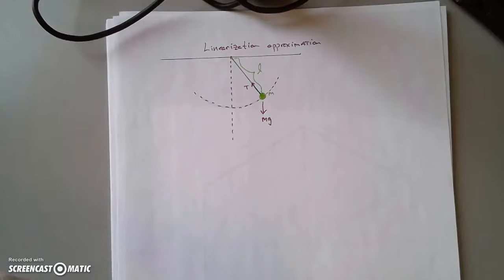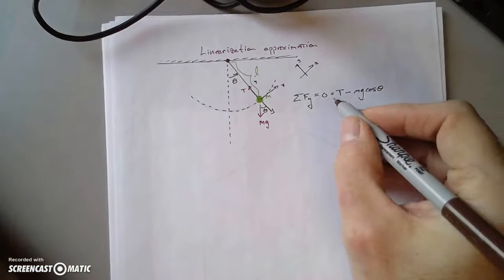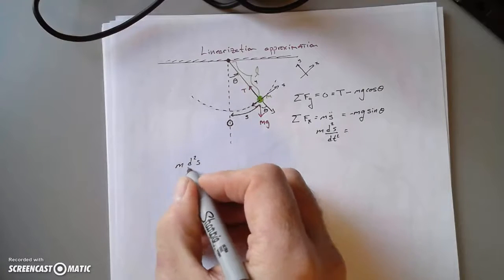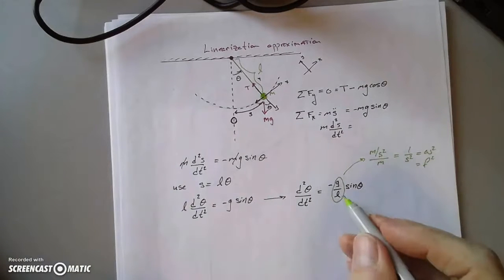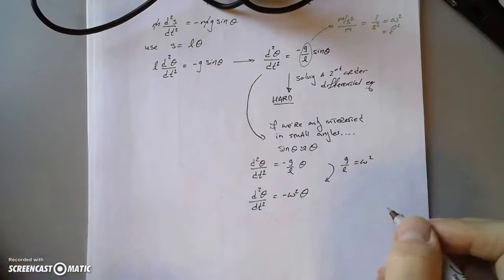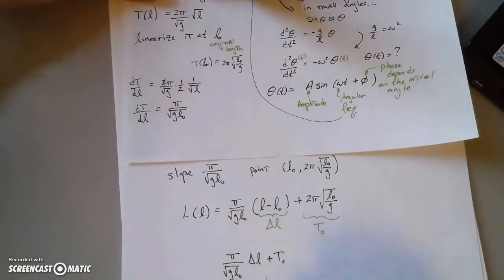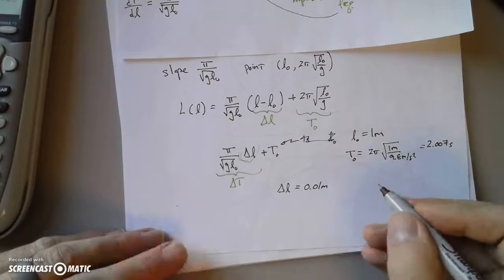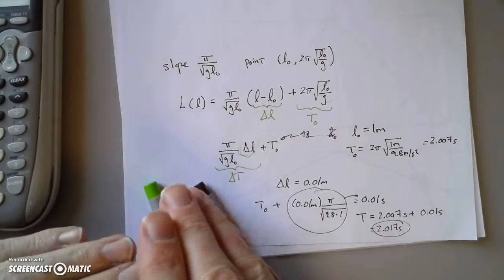Linearization example in physics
We discuss the equation of motion for the pendulum with the small angle approximation and also how the period of the pendulum changes for small changes in the length of the rod.